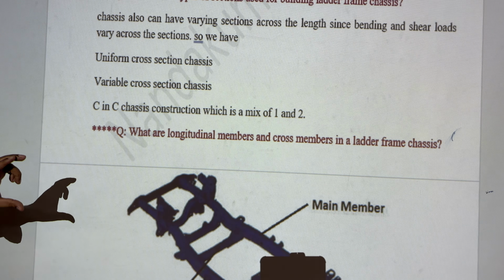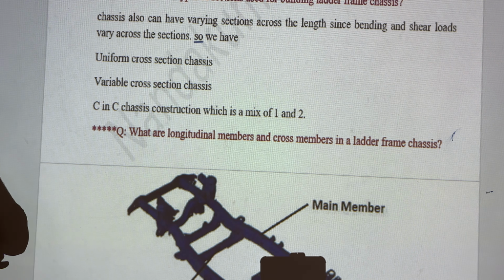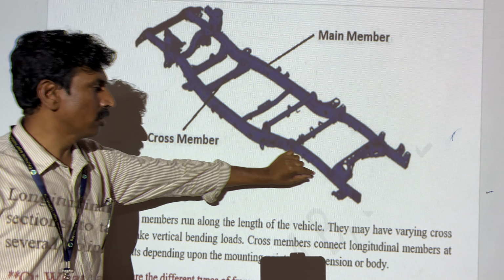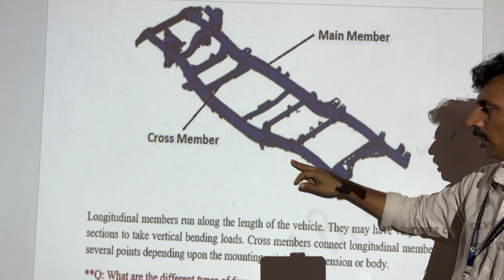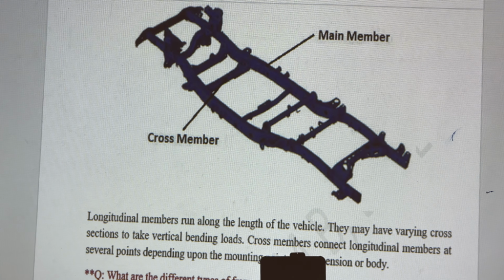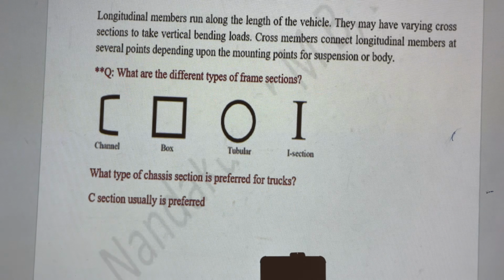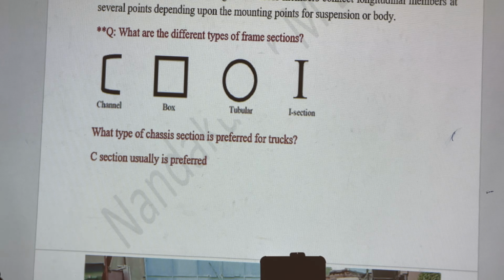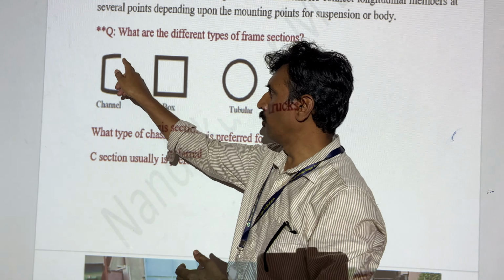Chassis cross section